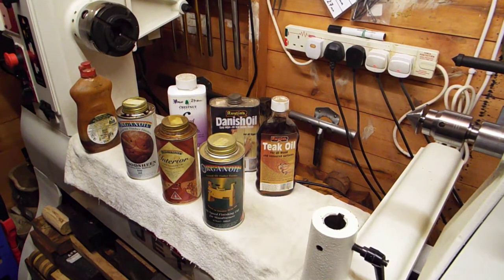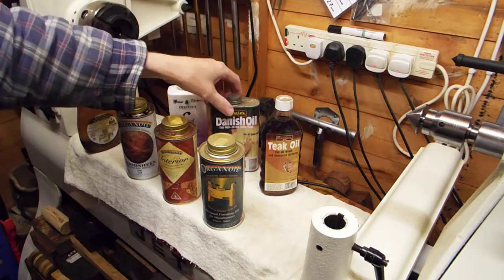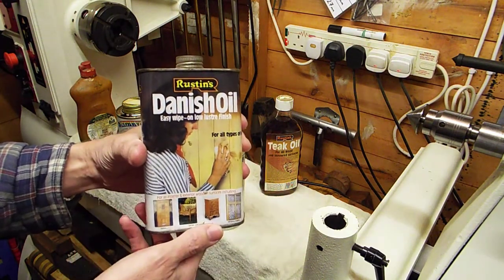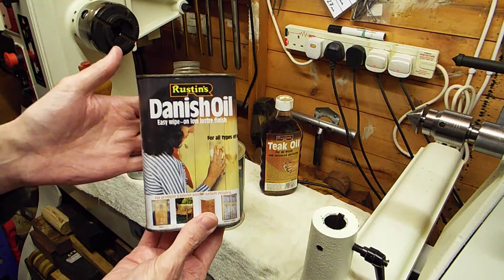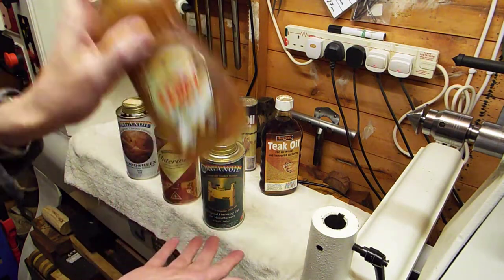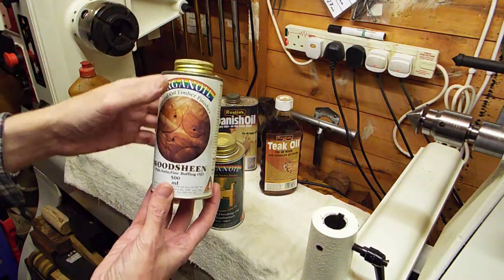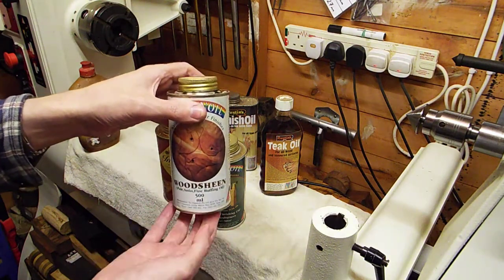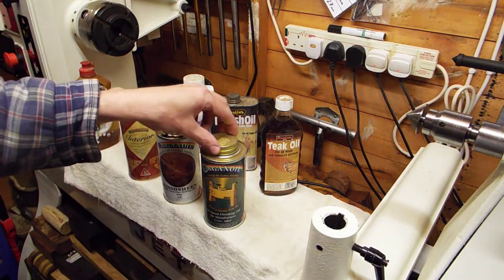woodturning finishes series2 vid 4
here I voice my thoughts on some of the oil finishes I use.